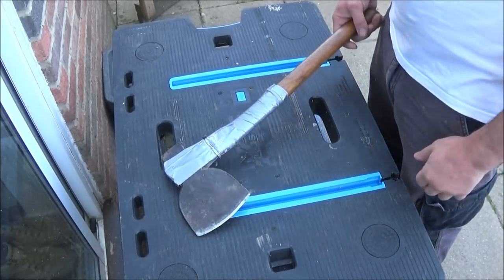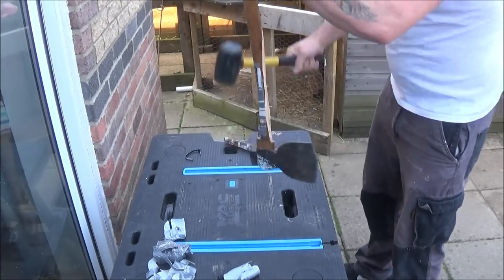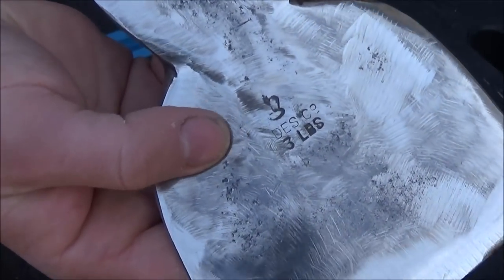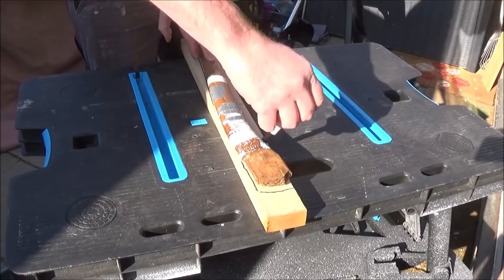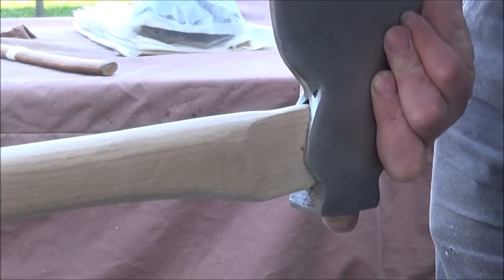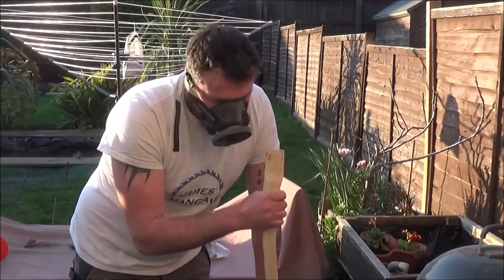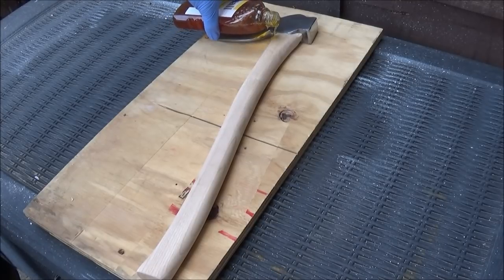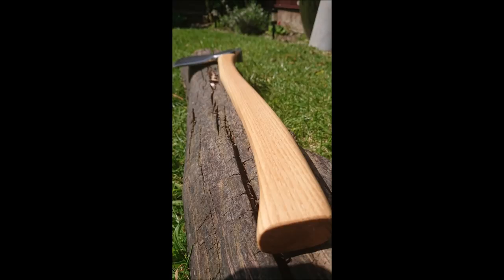1960's Brades Co Axe Restoration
This is my dad's 1960's Brades Co no 301 3lb Axe. It has certainly seen better days. Rather then it being thrown out for scrap, I said I would take it and see what I can do with it.I have never attempted to make an Axe handle, or polish up an axe, but I'm very happy with the end results.